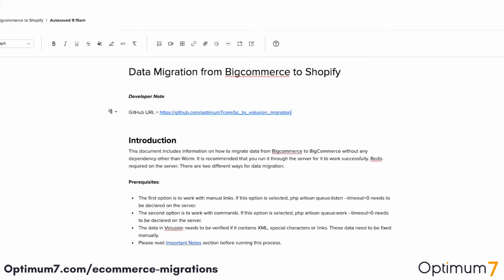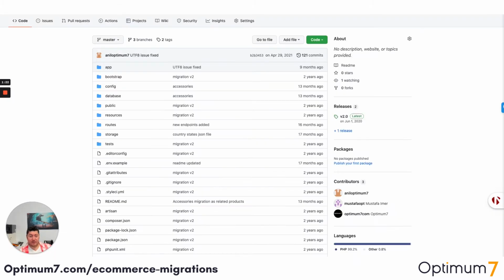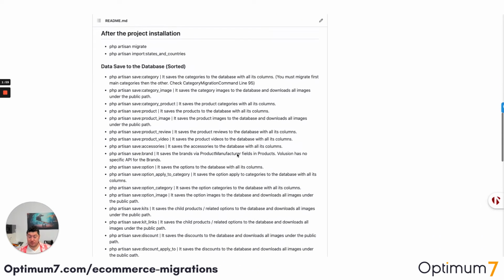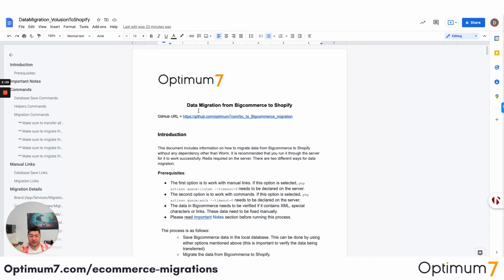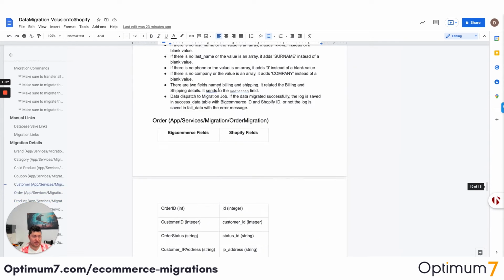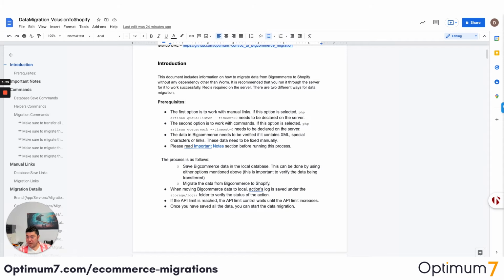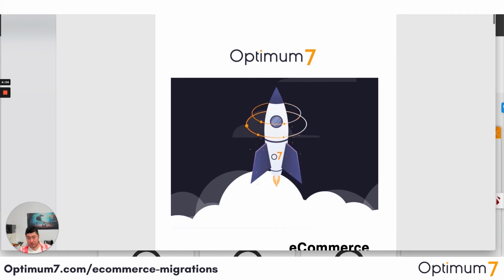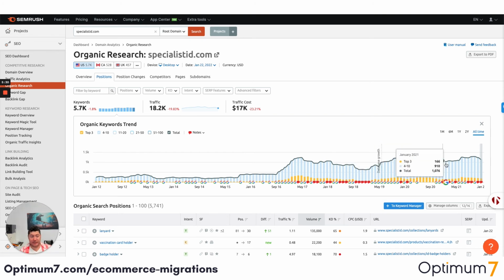WooCommerce to BigCommerce Migration (Complete Guide for eCommerce Migration)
Migrate your eCommerce store from WooCommerce to BigCommerce. WooCommerce is ideal for small businesses but isn’t equipped to handle the needs of a growing business.

This video shows you the ultimate solution to migrate from WooCommerce to BigCommerce. With some SIMPLE steps, all your important data will be transferred accurately and securely. You’ll have a newly established store that will provide the transformation you're looking for with everything intact.

Decided to switch eCommerce platforms from WooCommerce to BigCommerce?

Migrating a WooCommerce store will require extreme attention to detail in order to flawlessly transition all of your products, categories, product reviews, and descriptions along with customer-related information onto a BigCommerce platform. It also requires the experience and expertise of seasoned programmers like the team of developers at Optimum7. We have the means to migrate critical information such as your customers’ order ID, name, email and mailing address and more.

With Optimum7, you can avoid the hassle of trying to figure it out yourself.

Let our team migrate all of your product-related information and fields such as: Created Date, Rate, User Name, Comments, Product and Title onto your new BigCommerce platform in just a matter of weeks.

Why migrate with Optimum7?

Optimum7 provides a fully automated migration that doesn’t require any programming skills on your part. Through our services, you’re guaranteed to achieve an effortless and successful switch, free from bothersome bugs and glitches. You’ll have a newly established store that will provide the transformation you’re looking for with everything in tact.

00:00 Full eCommerce Migration Services
00:11 WooCommerce to BigCommerce Migration
00:56 The Optimum7 Migration Process
02:33 WooCommerce to BigCommerce Migration Step-by-Step Guide
03:38 eCommerce Migration Checklist / Complete Guide
04:16 Client eCommerce Migration Examples and Results
05:36 Contact Optimum7 for More Information on eCommerce Migration Services